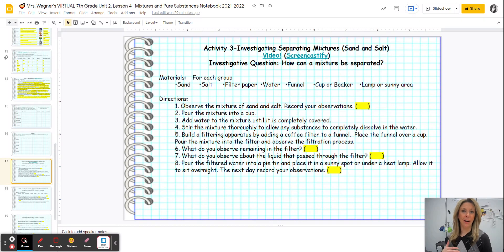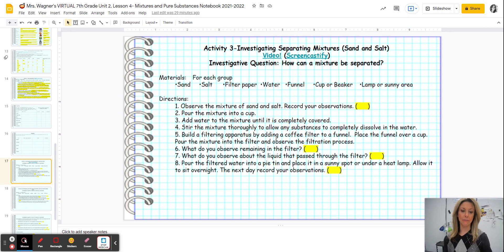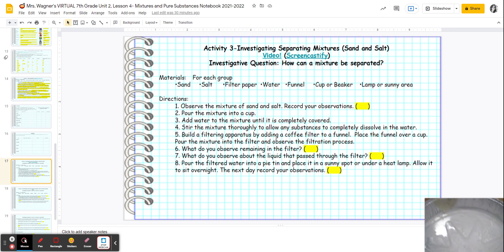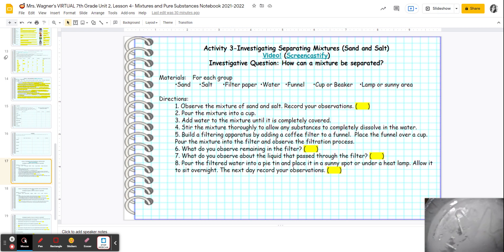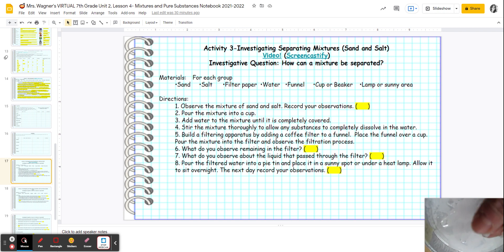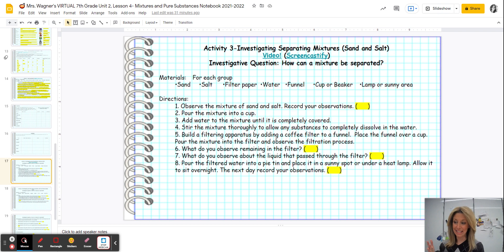7th Grade Unit 2, Lesson 4- Activity 3 PART 2 Next Day